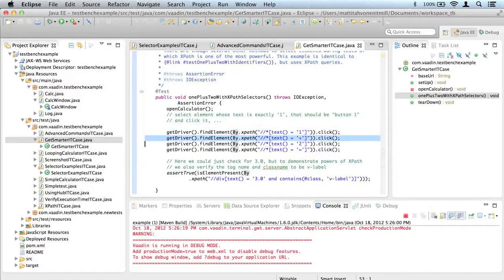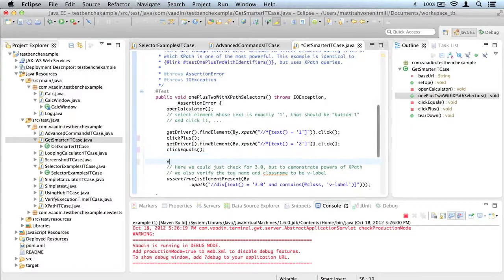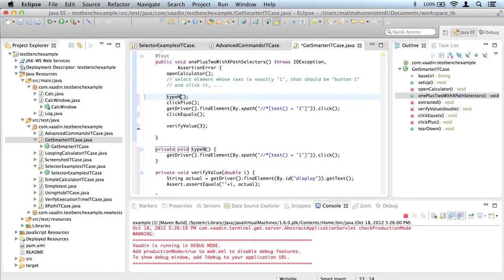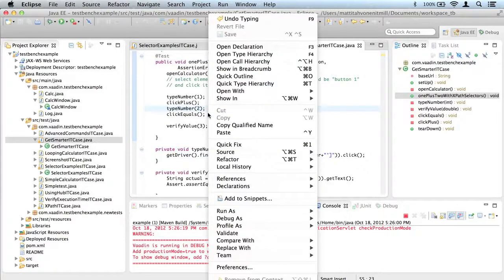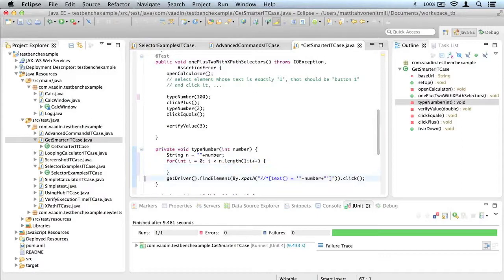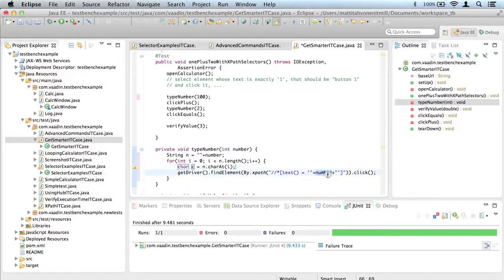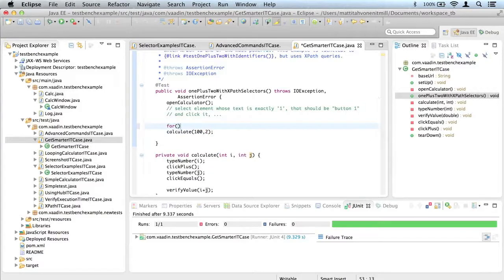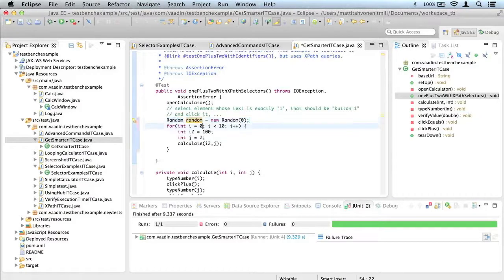TestBench 3 - Part 4, Test Smarter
Fourth part of video tutorials to Vaadin TestBench 3. In this part we'll refactor our tests to make them easier to maintain and reuse.